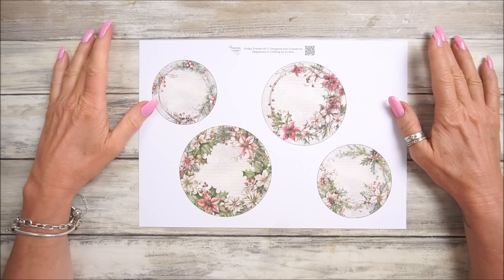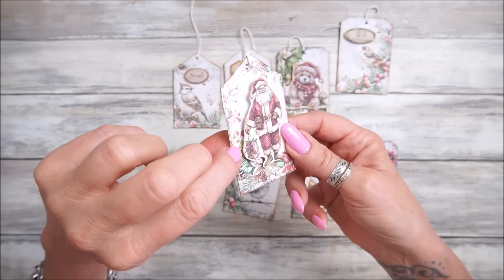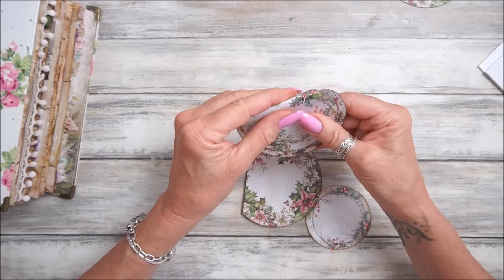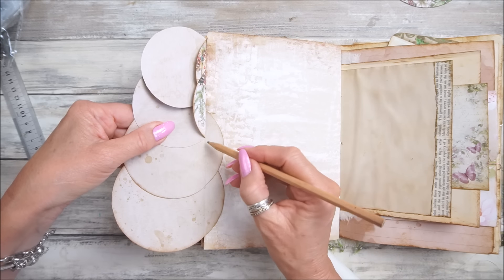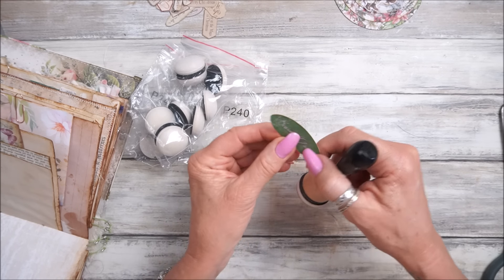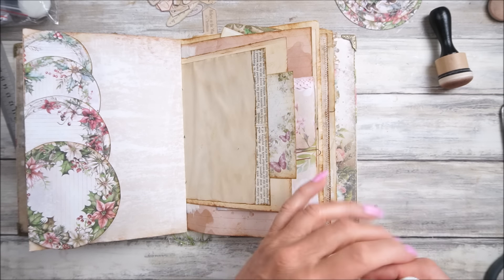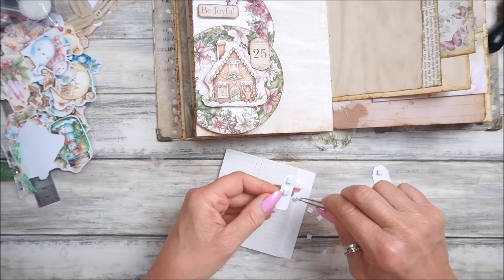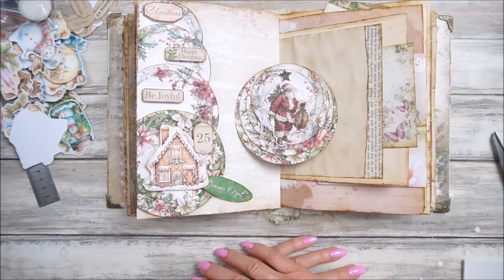Friday Freebie #211 30% SALE in Etsy for all Christmas Digitals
Happy Friday Freebie #211

Christmas Fussy Cuts #1
Fussy Cut Christmas Gnomes
Vintage Christmas Journal Cards

This is a look back at Friday Freebie #110
It is amazing what you can do with a few circles.

US - Amazon.com
129PCS Mini Ink Blending Tool Set
UK - Amazon.co.uk
Mini Paint Mixing Tool Set, 129 Pieces

USA
Fiskars  Paper Trimmer - 12”
Fiskars  Guillotine, A5, Standard
Fiskars Scissors
Corner Punch
Glue Applicator Bottle,
EK Tools Circle Punch, 1.75-Inch
40 Pcs Finger Sponge Daubers
Vintage Photo Ink Pad

UK
Fiskars Paper Trimmer
Fiskars Mini Guillotine - A5
Fiskars Micro-Tip Scissors
Corner Punch
 Fine Tip Glue Applicator
EK Success 1.75 Inch Circle Punch
40 Pcs Finger Sponge Daubers

US - Amazon.com
UK - Amazon.co.uk